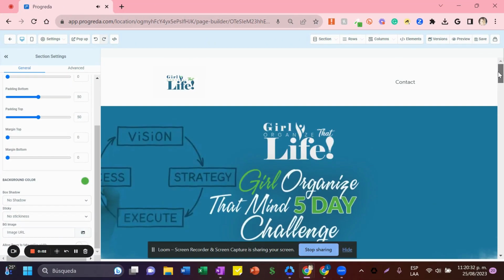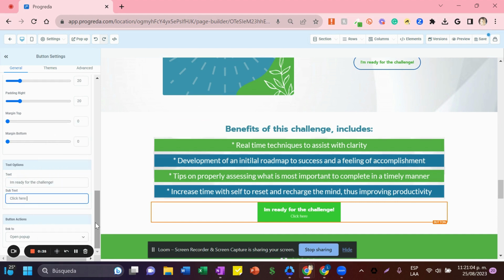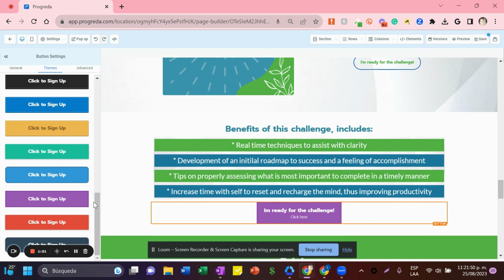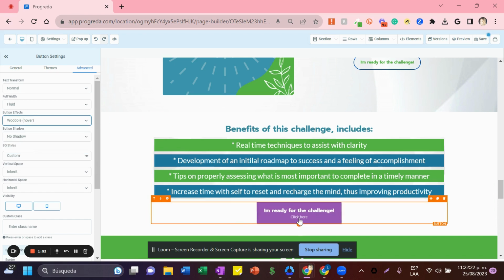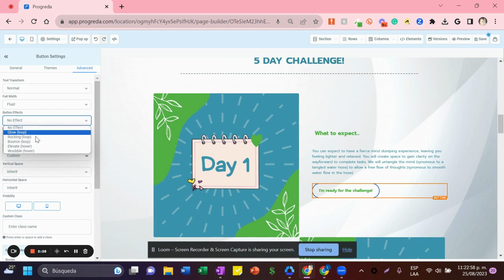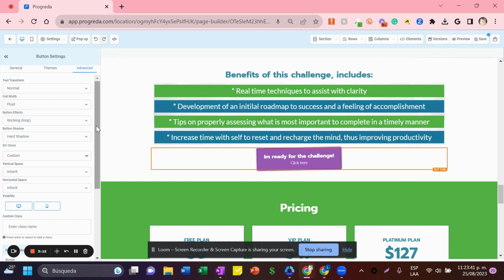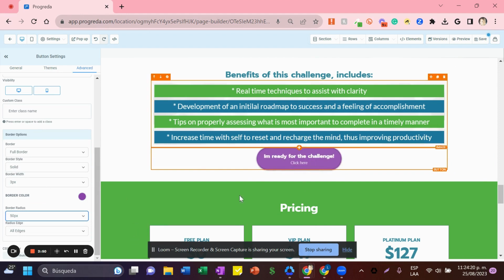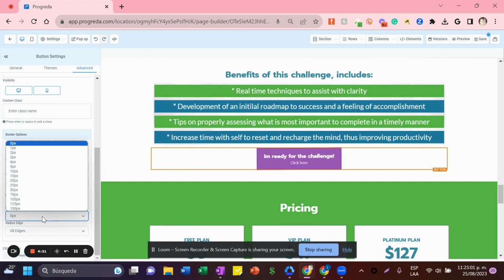How to customize buttons inside the funnel.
In this video, I demonstrate how to customize buttons in your funnel. I show you how to add buttons, change their appearance, and apply different effects. I also explain how to make buttons stand out by using colors that grab attention. Additionally, I teach you how to make buttons rounded and add shadows for a more visually appealing design. Watch this video to learn how to customize buttons in your funnel and make them more engaging. Thank you for choosing Progreda 💙